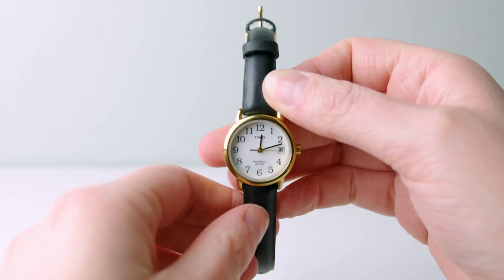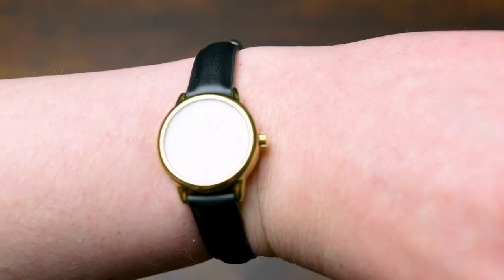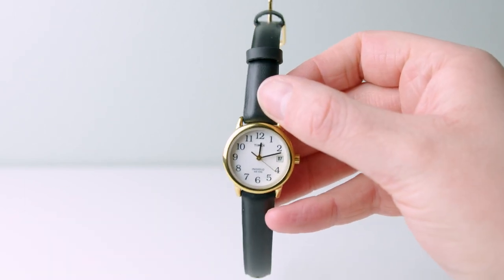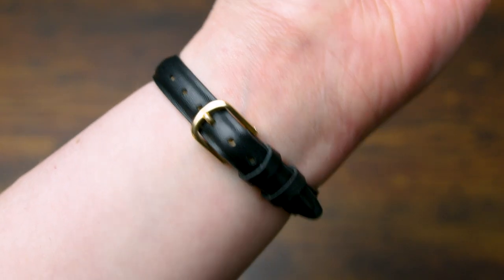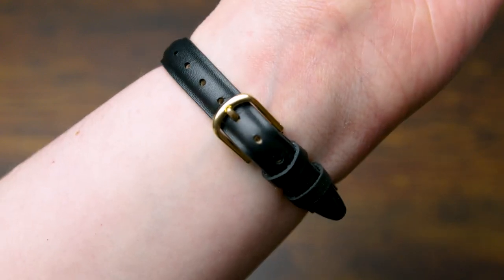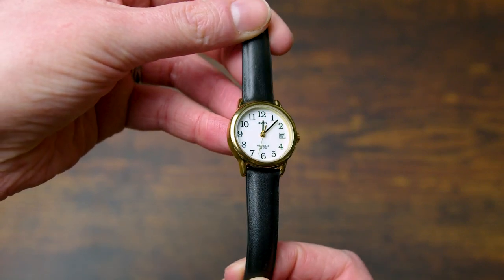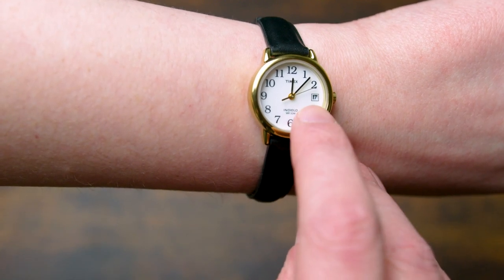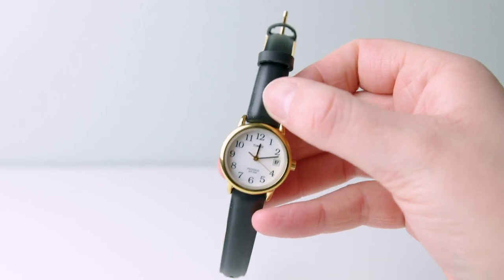Timex Easy Read T2H341 | An Easy Add To Any Collection